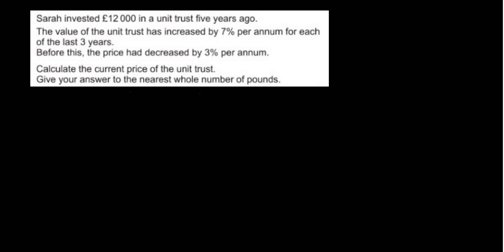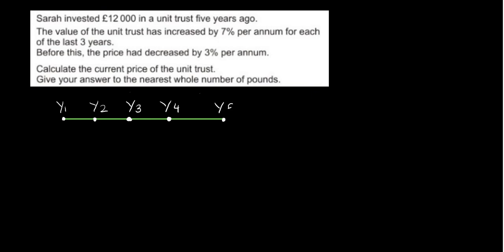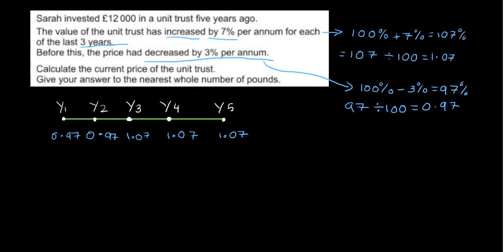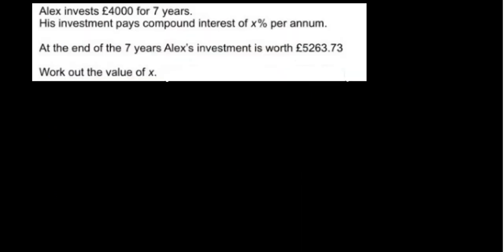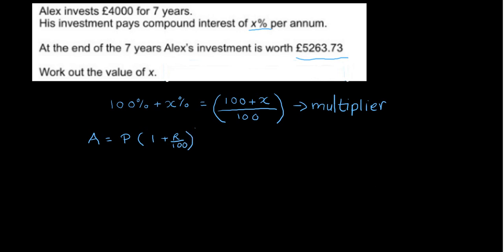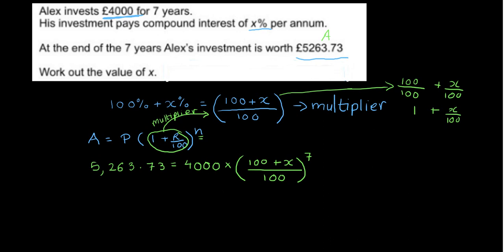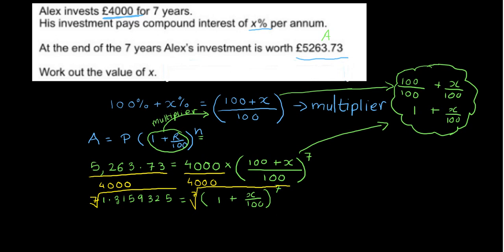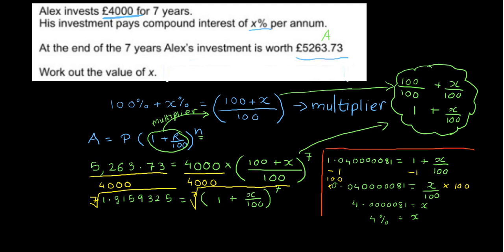Compound Interest Questions with changing rates and missing rates